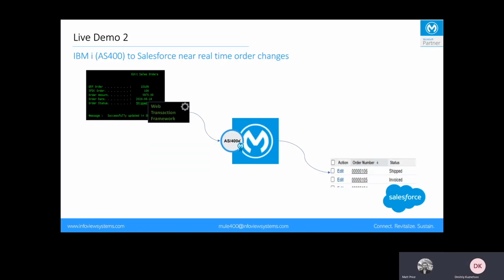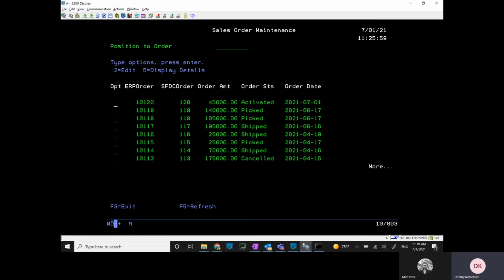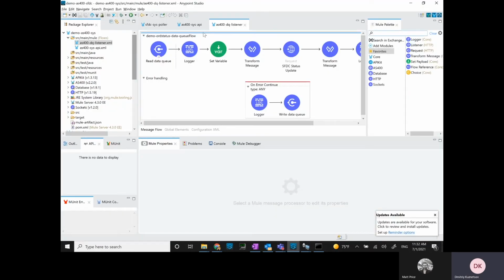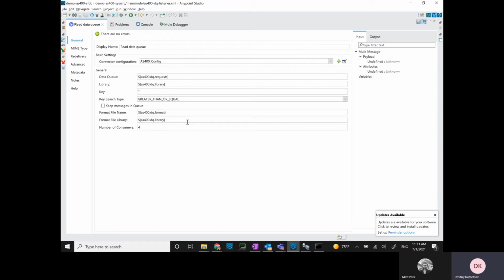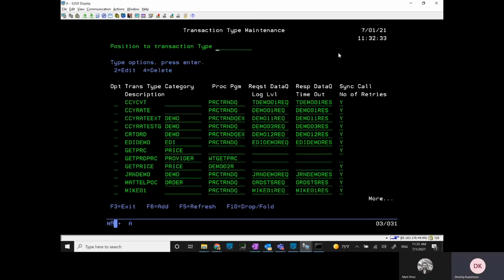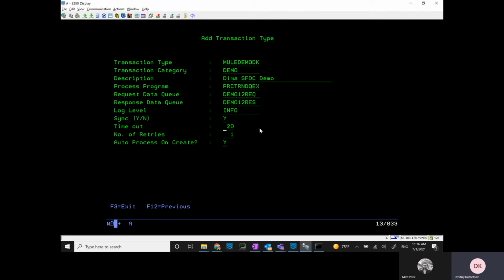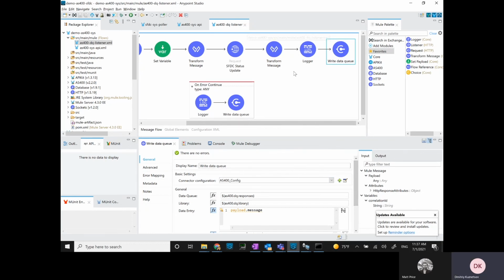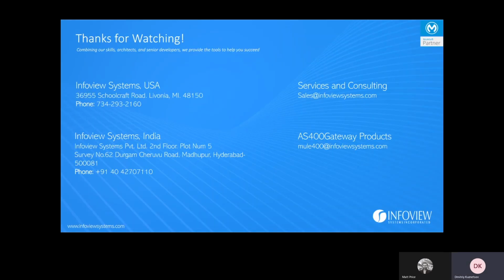infoConnect for MuleSoft Demo Part2: IBM i (AS/400) to SalesForce near real-time order changes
Bi-directional near real time connectivity between SalesForce and the IBM i (AS/400) using MuleSoft and the infoConnect connector.

MuleSoft - Infoview Systems, Inc. Partner Profile